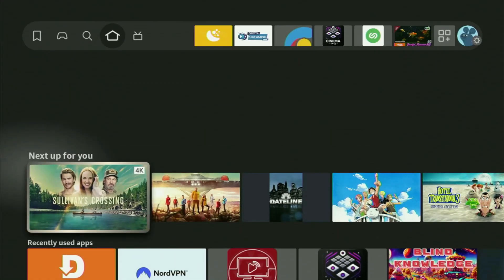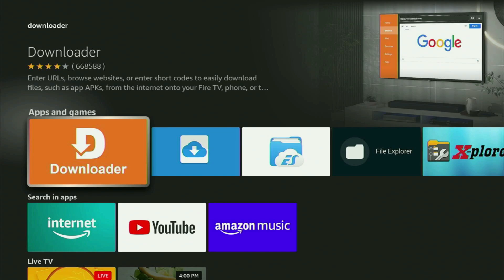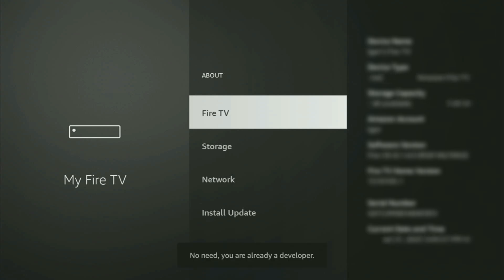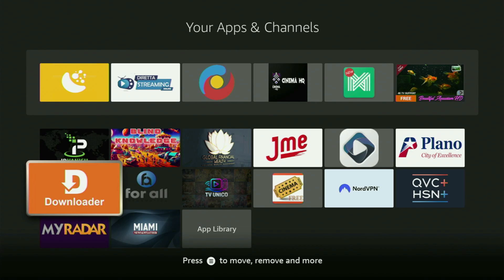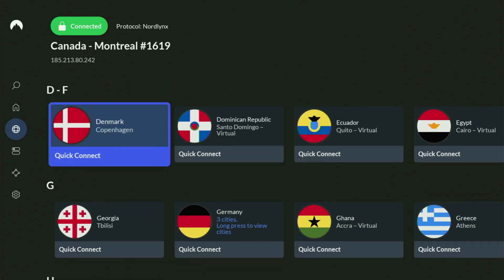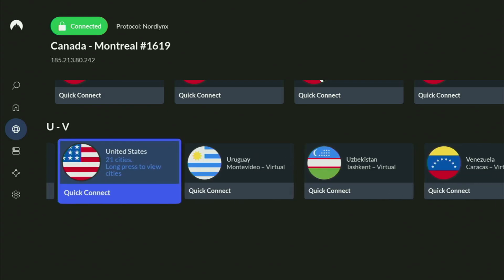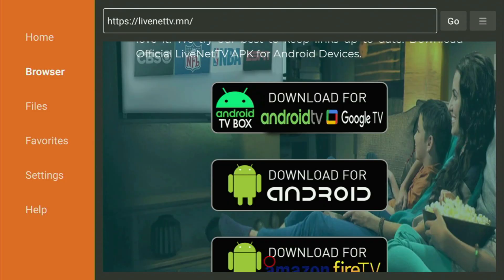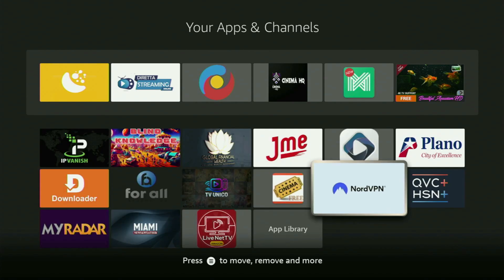Download Live Net TV on Amazon Firestick (easy guide)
Easy guide on how you can download Live Net TV on any Amazon Firestick device. Follow the guide to get and set up Live Net TV on any Firestick.